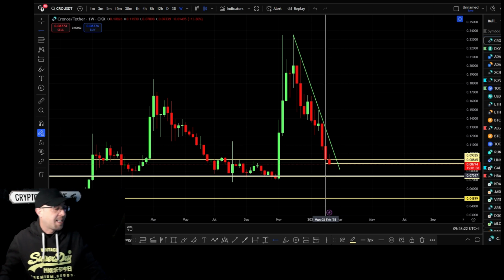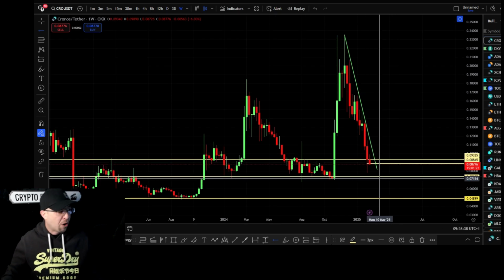Can You Survive Crypto.com's Painful Downside Movements?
It's painful, it's hard and Crypto.com's not the only one it's happening to. We're  downside movements all across crypto right now so it's about understanding when momentum changes for Cronos. Understand when the Bulls have regained control. Here's my Crypto.com analysis.
Follow our Socials to stay up to date: PLEASE NOTE THAT MY DISCORD LINK CHANGES EVERY WEEK DUE TO SCAMMERS: Check my recent video for the most up to date link: